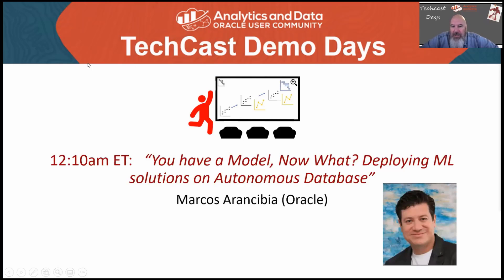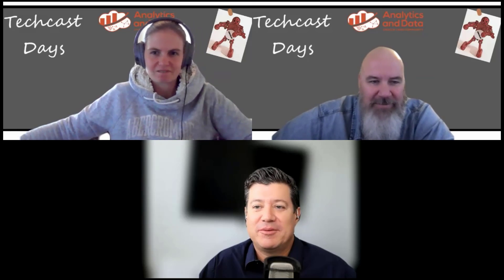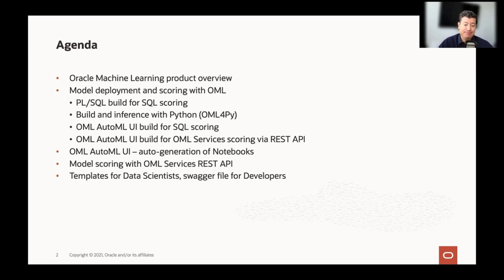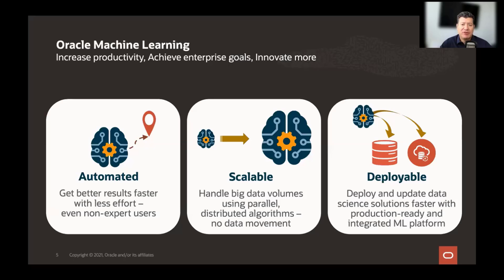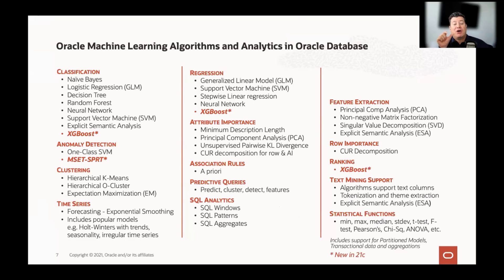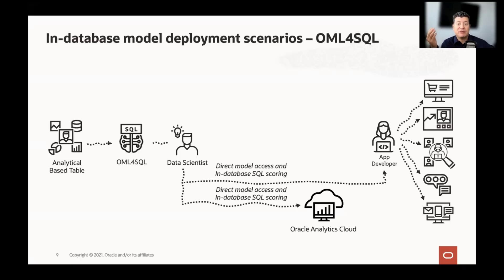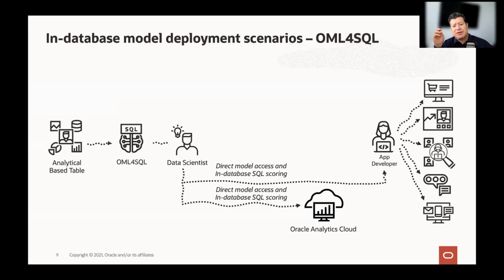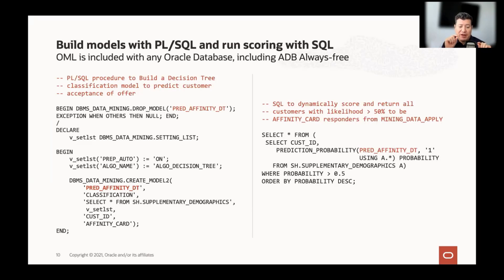TCD (10/2021) - You have a Model, now what? Deploying ML solutions on ADW - Marcos Arancibia